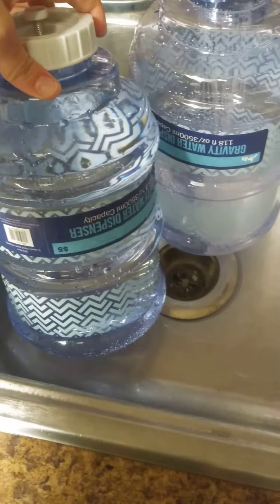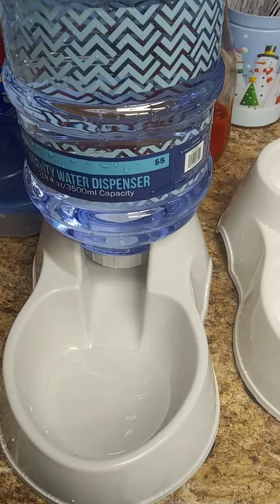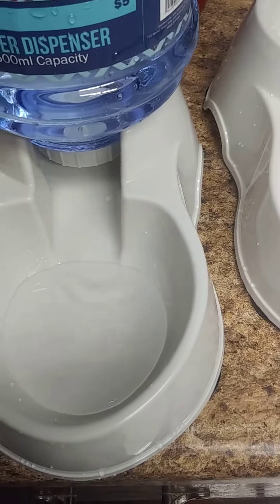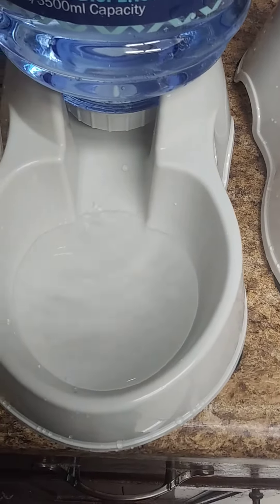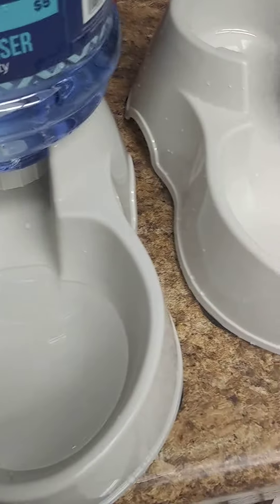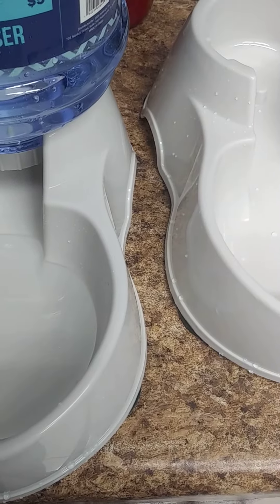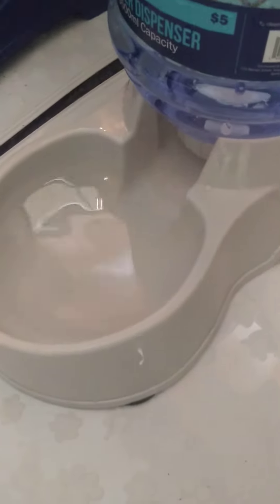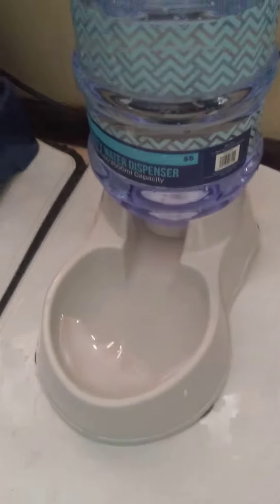five below pet water container review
pet waterer five below review